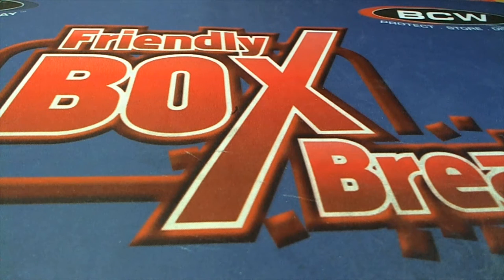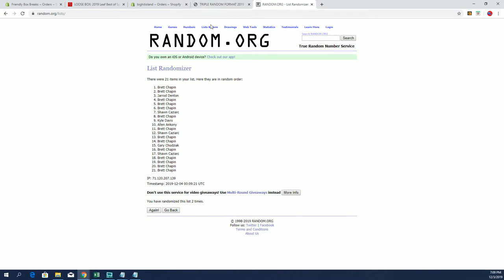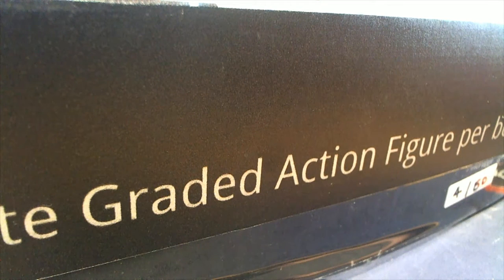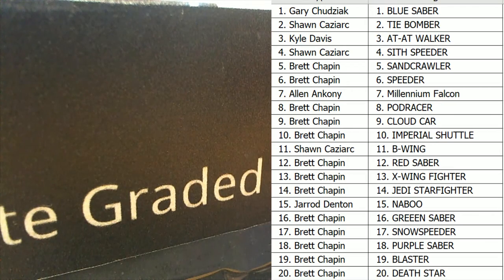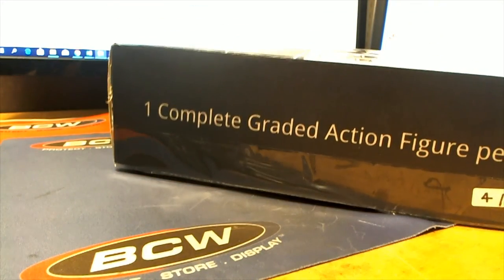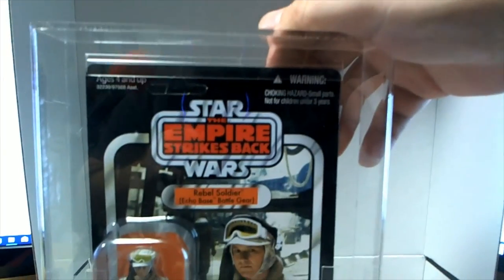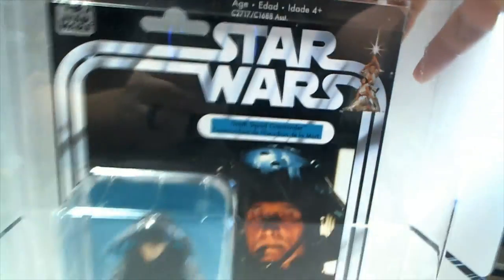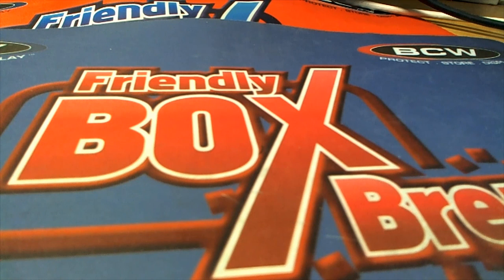2019 Star Wars Graded Figures ID 19SWGRADEDTRF204